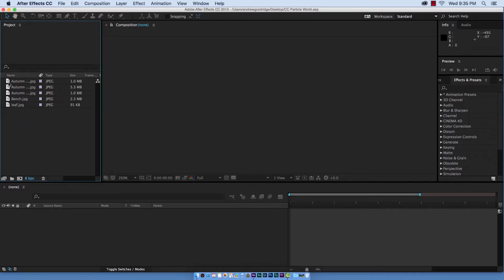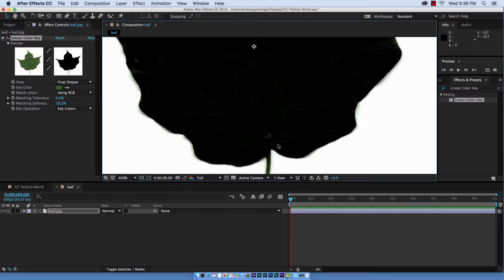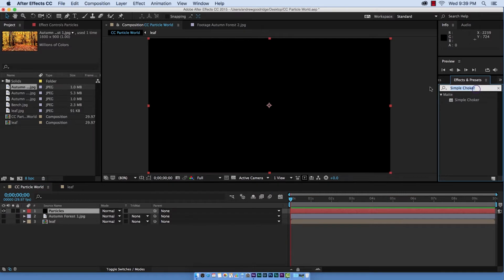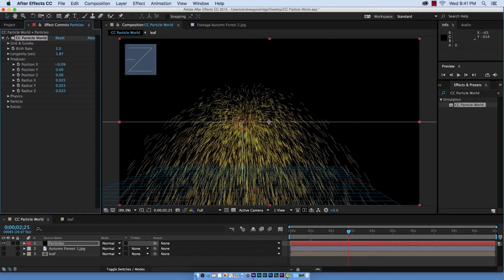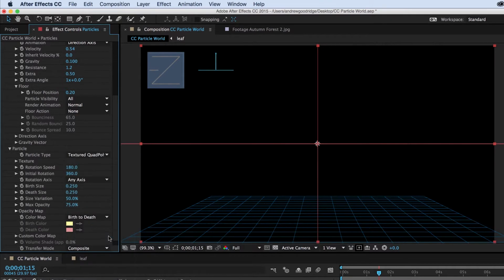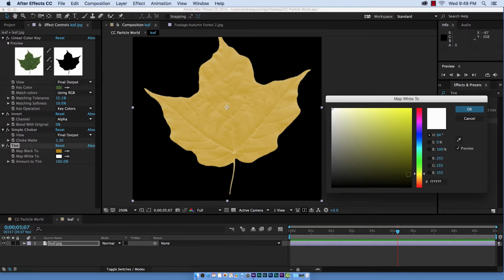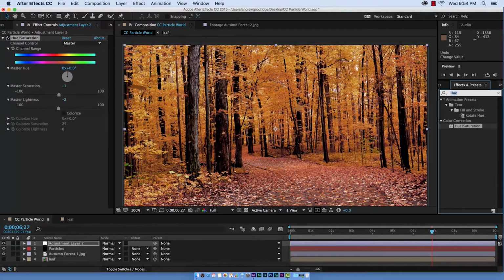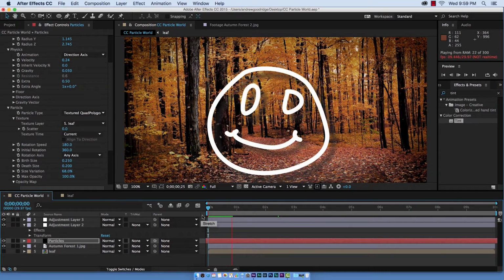After Effects #4 -- CC Particle World